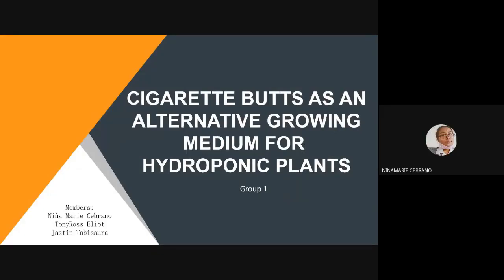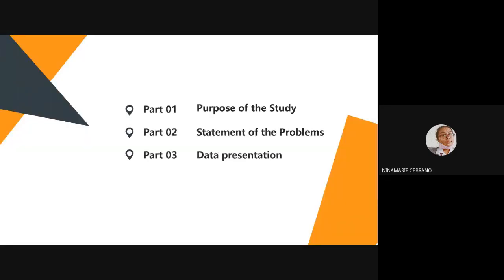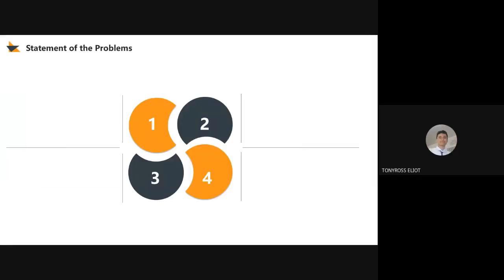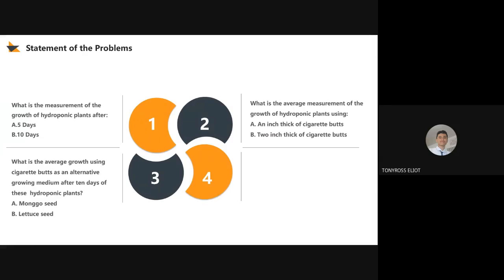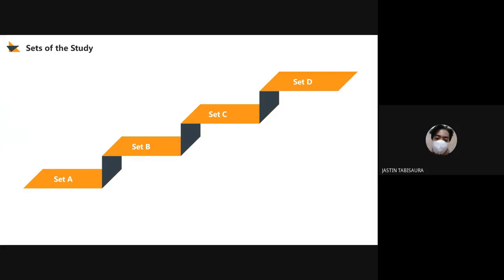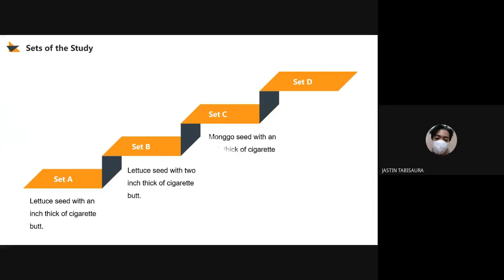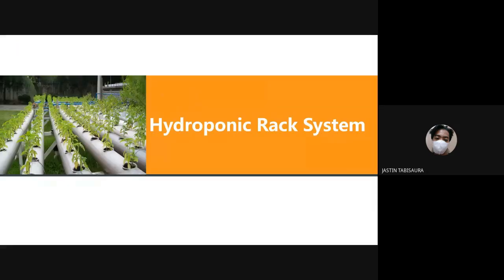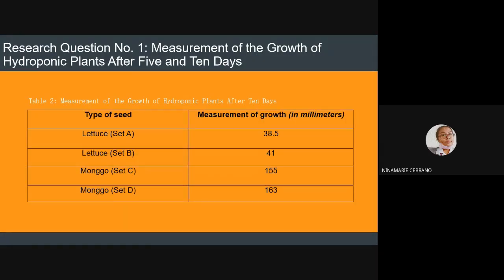CIGARETTE BUTTS AS AN ALTERNATIVE GROWING MEDIUM FOR HYDROPONIC PLANTS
CIGARETTE BUTTS AS AN ALTERNATIVE GROWING MEDIUM
FOR HYDROPONIC PLANTS

A Research Paper presented to the Senior High School
Jose Abad Santos High School

In Partial Fulfilment
of the Requirements in the Course
Practical Research II

by
Niña Marie B. Cebrano
TonyRoss P. Eliot
Justin R. Tabisaura
Nicole Viola

Academic: Science, Technology, Engineering and Mathematics

Ariel R. Rogon, Research Adviser
2021